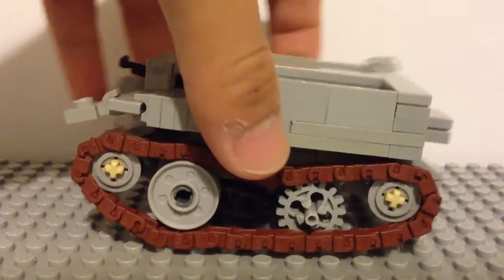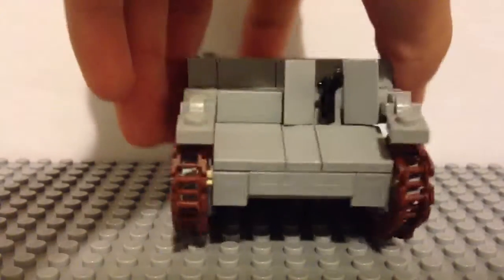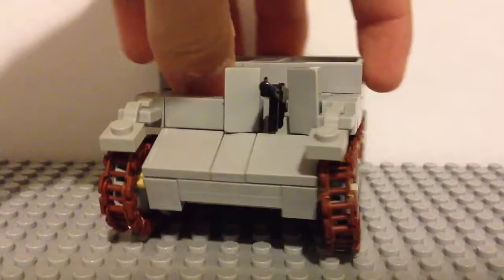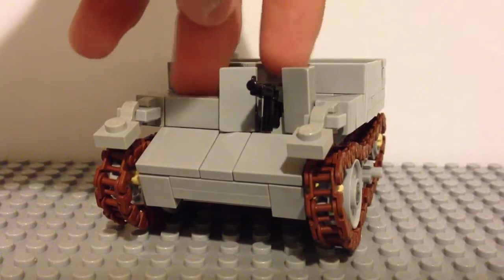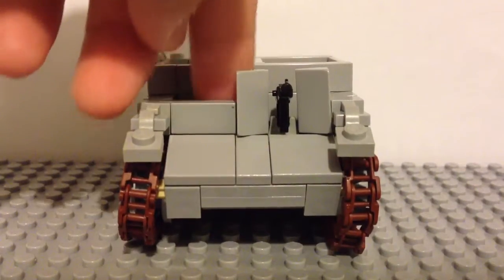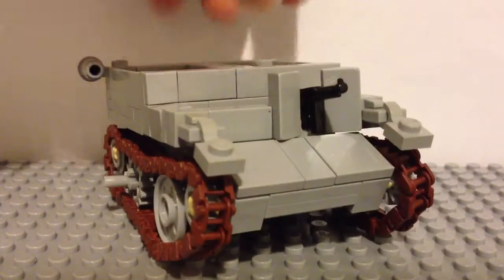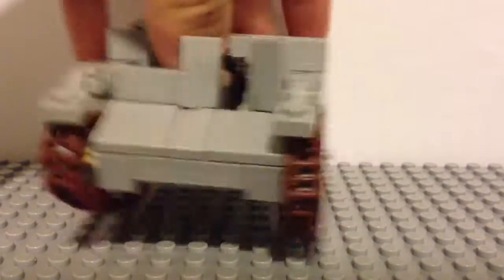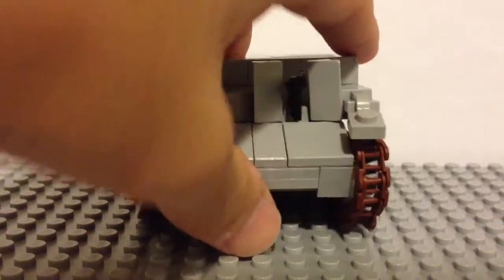Lego Vlog #14 (Short Vlog)